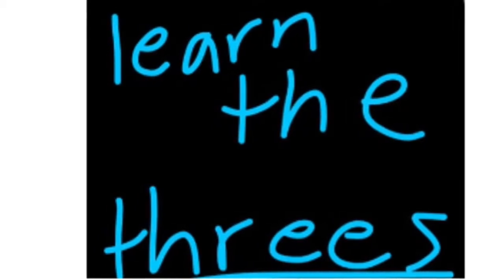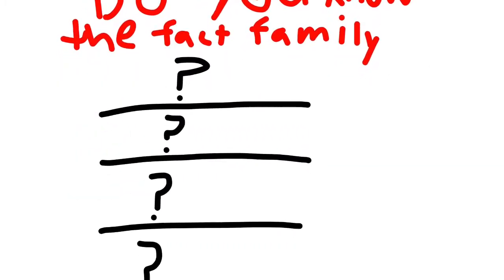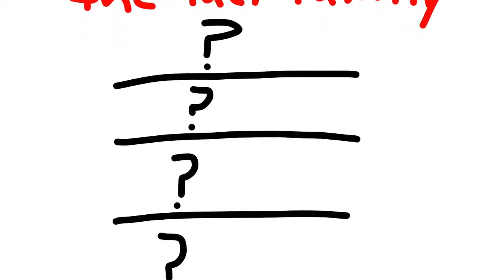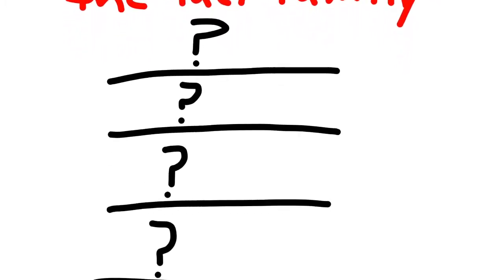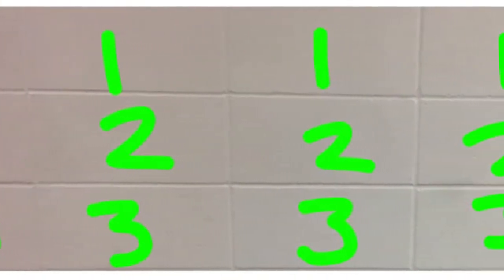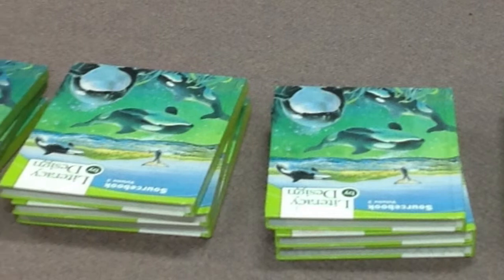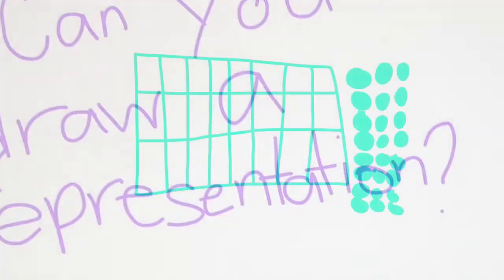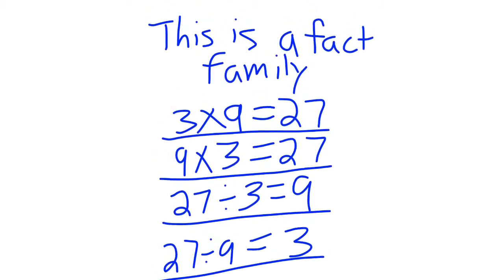Learn the 3's